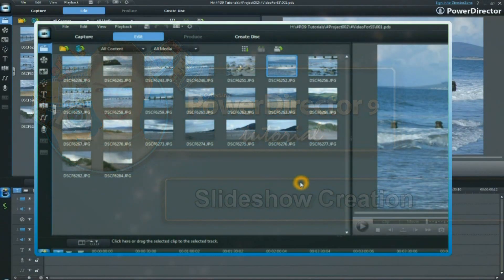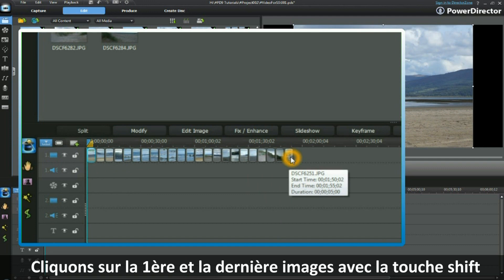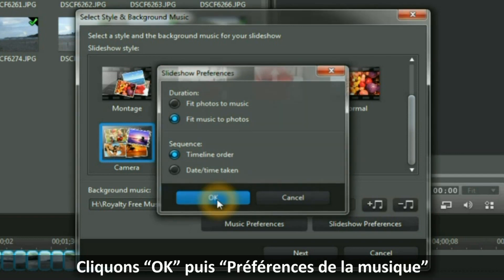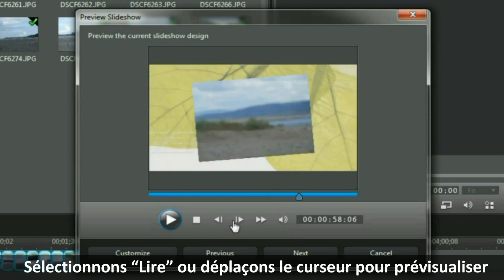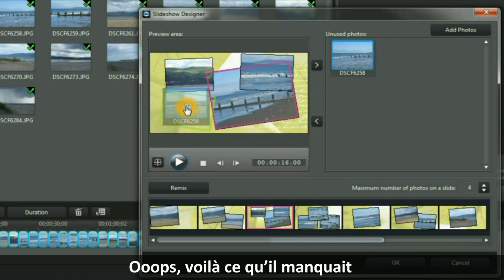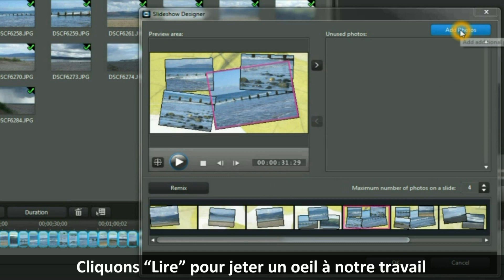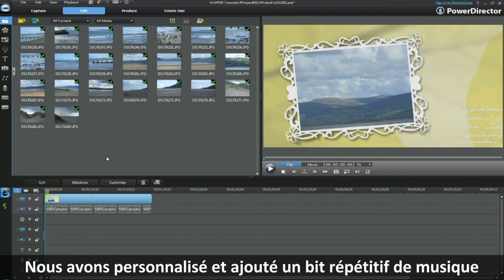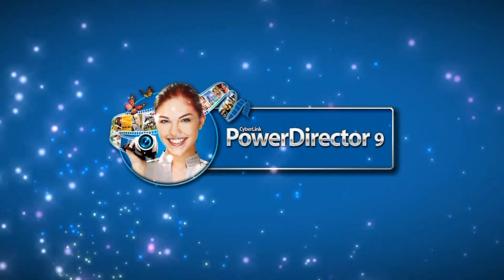CyberLink PowerDirector 9 - Création de Diaporama